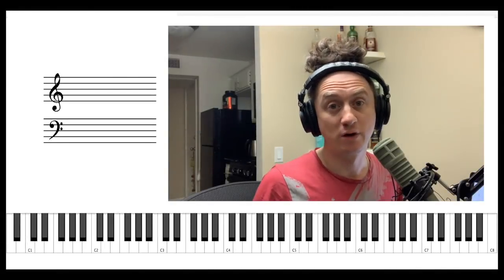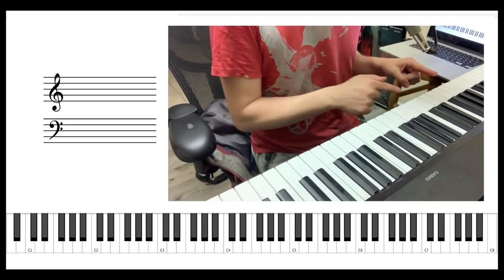Reharmonization Tips (Jazz Harmony)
Jazz reharmonization tips to reharmonize any melody in endless ways!

"Ruslan's sensitive touch and lyric beauty shine on every track" – Chick Corea

"Ruslan's uniqueness comes from encompassing in one person a virtuoso pianist, a spirited writer, and a producer with his own sound" – Stanley Clarke

"Charming, sophisticated, and subtle music" – Bob James

"I highly recommend anything that Ruslan puts out or plays on. He’s one of my favorite musicians" – Larry Carlton

"Ruslan has a depth and feel to his playing that defies genre. Whether on stage or on recordings, his great ability shines"  – Josh Groban

"Ruslan Sirota is a Grammy award winning pianist and composer residing in Los Angeles.

Ruslan was born un Ukraine and immigrated to Israel with his family in the early 90s.  In 1999 he moved to the US to attend Berklee College of music on a full scholarship. Since Graduating, Ruslan has toured and recorded with Thundercat, Kamasi Washington, Marcus Miller, Black Eyed Peas, Chick Corea, Josh Groban, George Duke, Stanley Clarke and countless others".